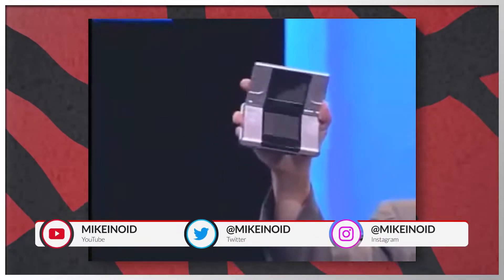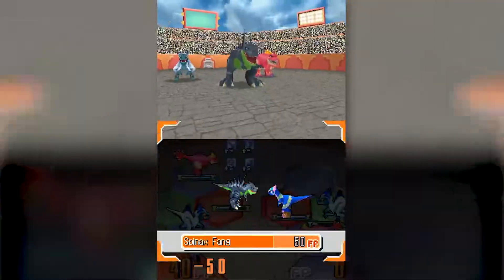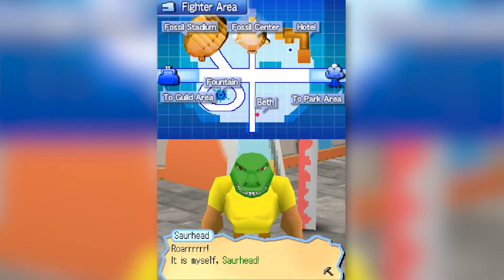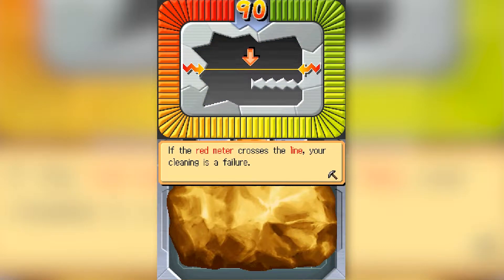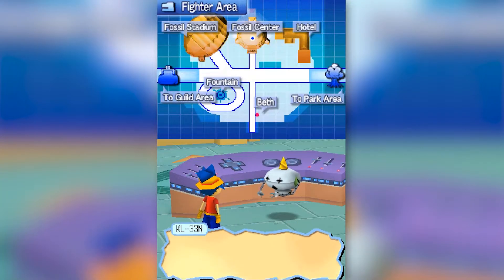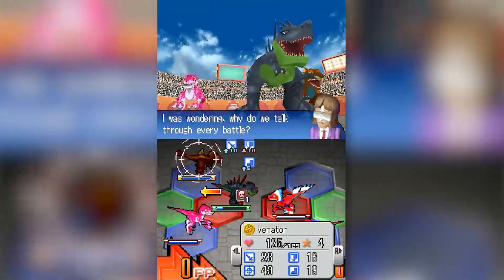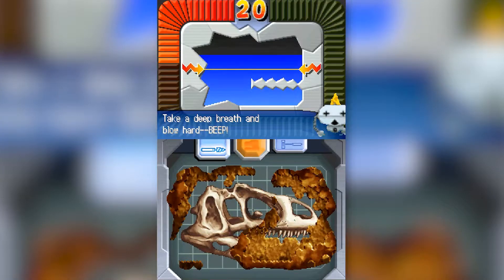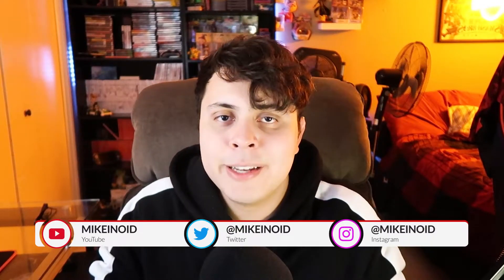Fossil Fighters: Digging Up a Hidden Gem! [DS Play Log Ep. 3] | Mikeinoid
Sure, you've heard of Pokémon, but there was another fantastic Monster Capturing RPG franchise on the Nintendo DS, Fossil Fighters! In this month's episode of the DS Play Log, we'll be talking about the first game of the Fossil Fighters series where the player can find fossils, collect the bones, and battle with dinosaurs!

Fossil Fighters - Battle Theme (VS Captain Travers & P.B. Jay), Scenario 2 Theme, Rosie Theme, Greenhorn Plains Theme, Cleaning Theme, Normal Battle, Duna Theme
Persona 3 Dancing Moon Night - Light Up in the Night (Kagejikan + Mayonaka)